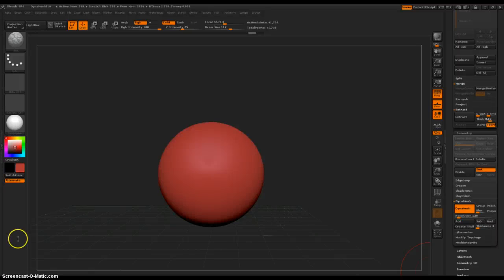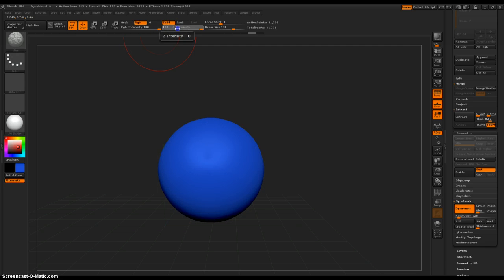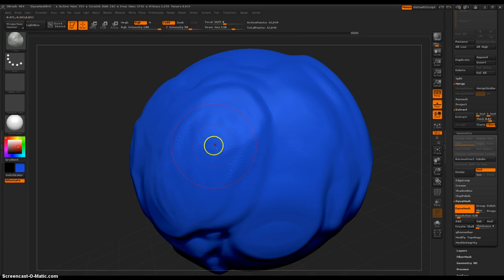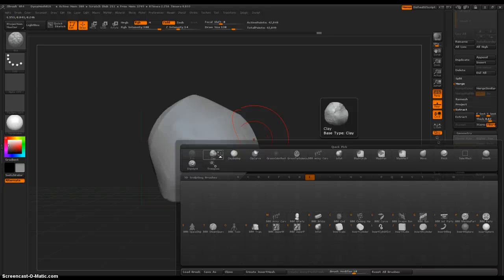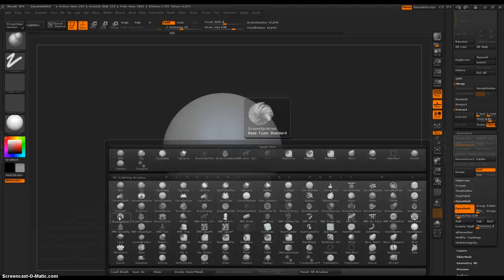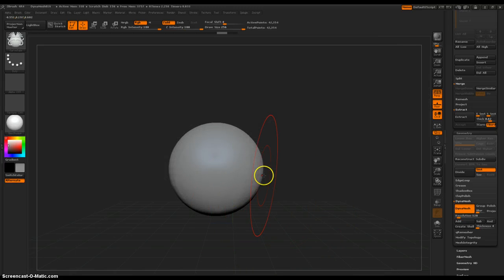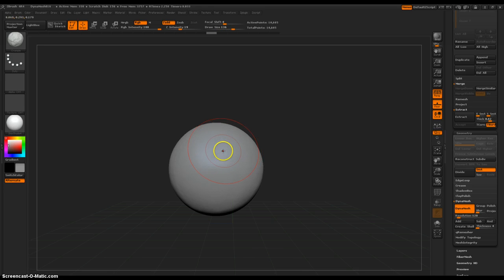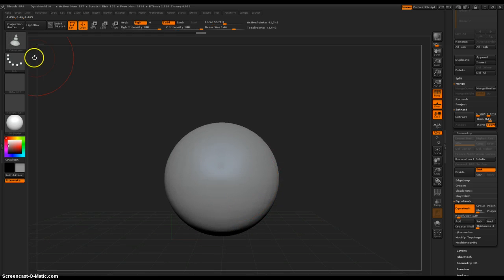Zbrush 4 R4 Brushes Look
I am illustrating a few of the brushes you can use in Zbrush 4R4.  I am also illustrating an easy way of switching between brushes.